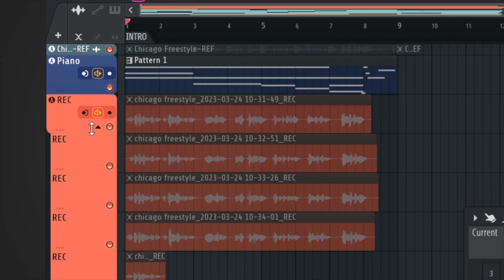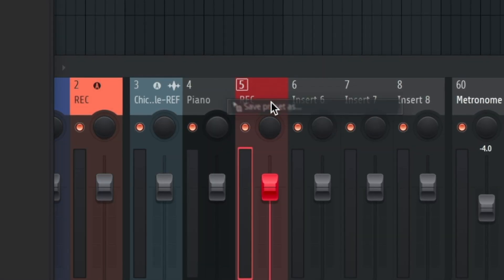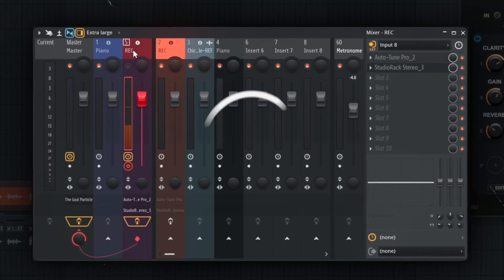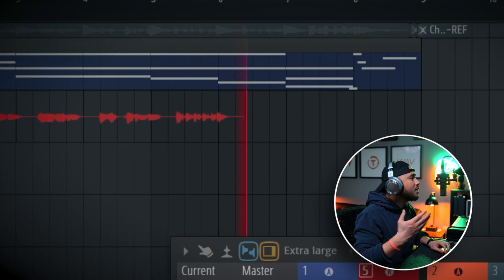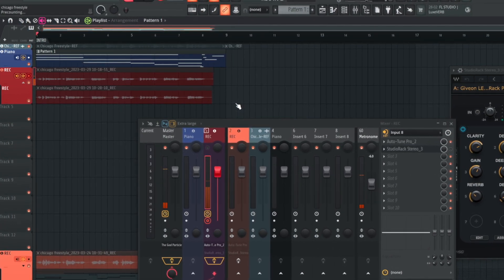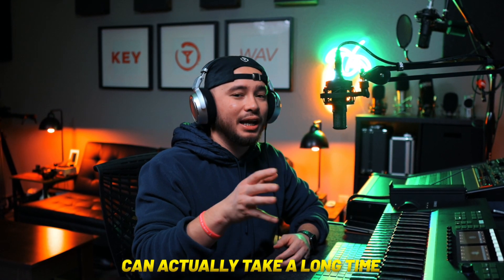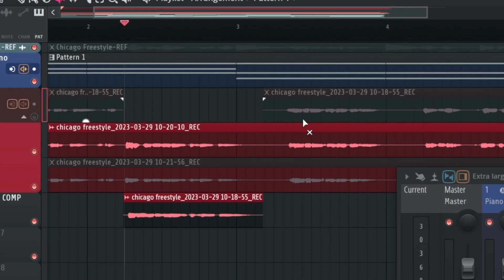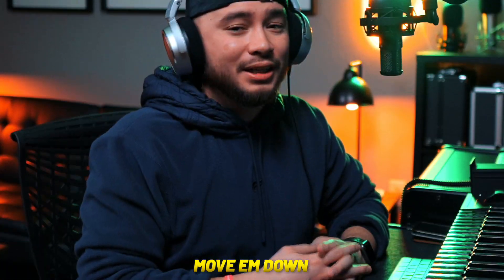VOCAL Comping in FL STUDIO | How To RECORD Vocals From Scratch (BEGINNERS)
🎁 Download 4 FL Studio Vocal Presets

🏆 Learn to Mix, Master & RELEASE Your Songs—Join the Ultimate FL Studio Community

Watch this video to learn a step-by-step process on how to vocal comp in FL Studio 21! This is helpful for artists, producers, and engineers recording multiple vocal takes and compiling it into 1 ultimate vocal take.

how to vocal comp in fl studio,
how to vocal comp in fl studio 21,
how to record vocals in fl studio,
how to record vocals in fl studio 21,
vocal comping,
how to vocal comp,
how to record vocals from scratch in fl studio,
how to record vocals from scratch in fl studio 21,
vocal comping in fl 21,